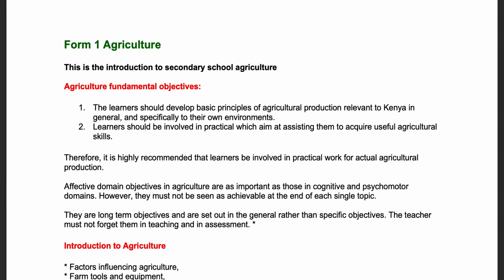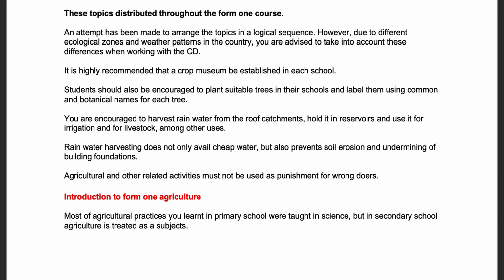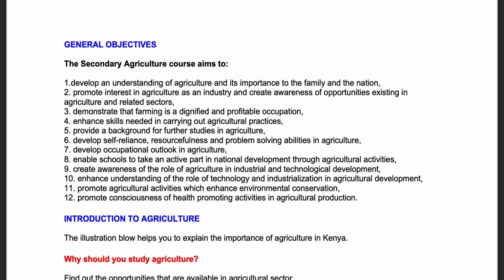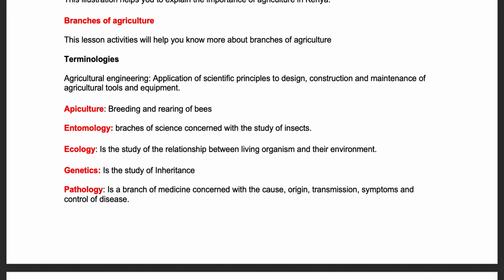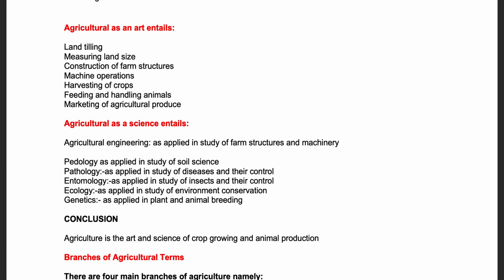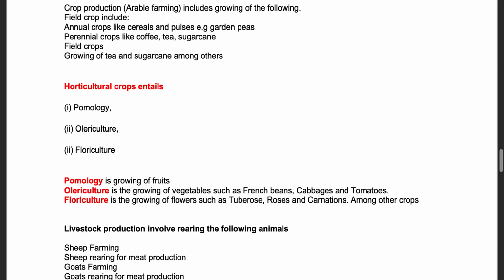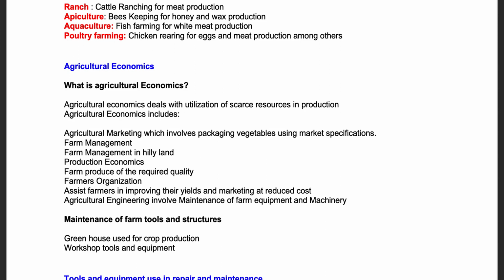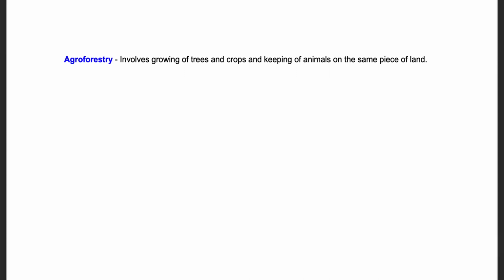introduction to agriculture | branches of agriculture | benefits of agriculture